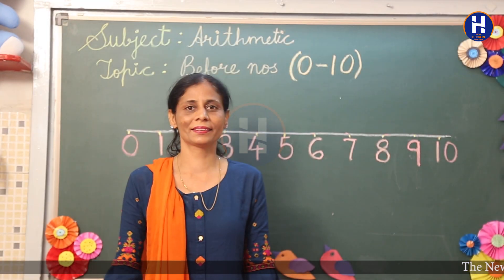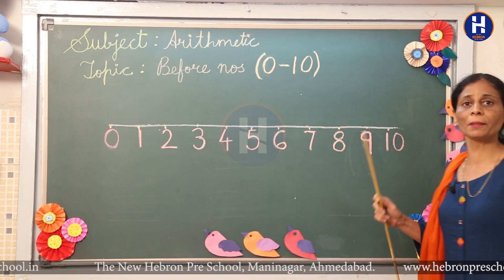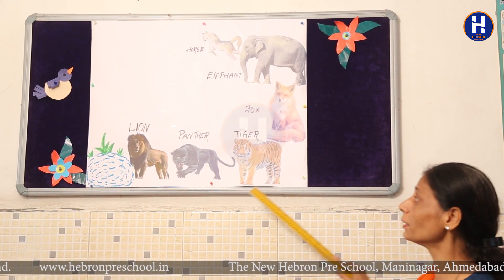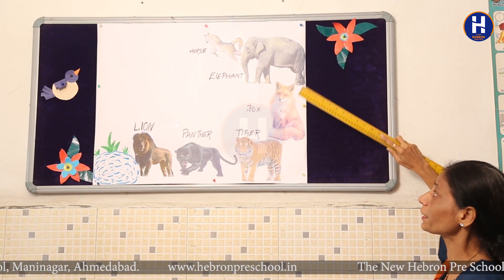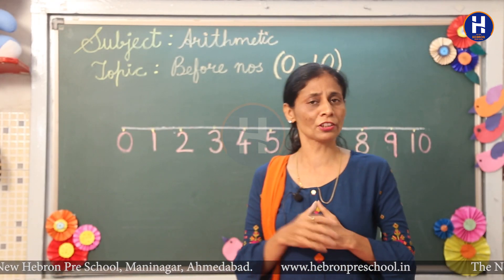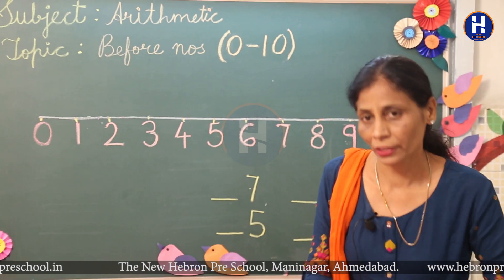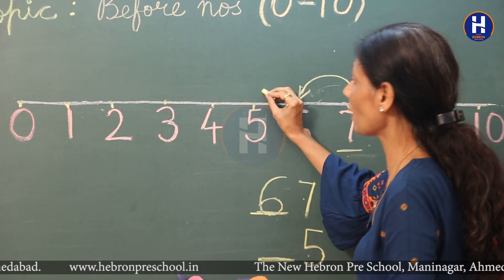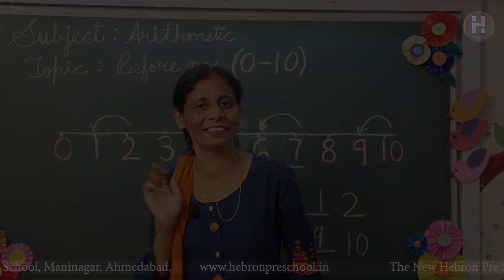New Hebron Preschool | KG | Arithmetic | Before Numbers 1 - 10 | Mrs. Anju Bhatla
By seeing this video, the concept of before number will be revised and clear.